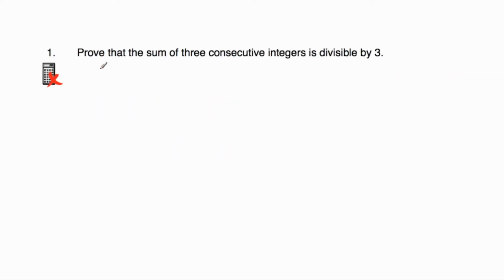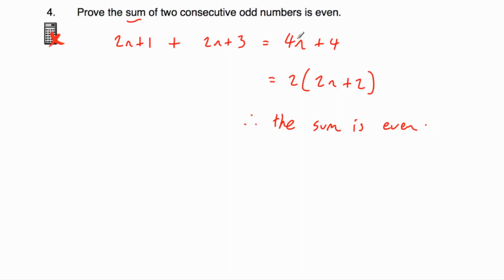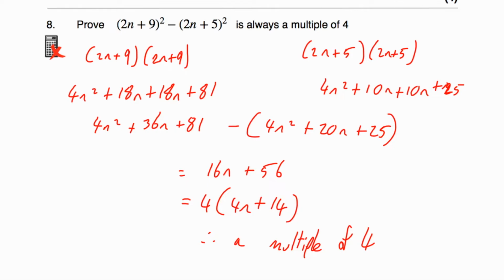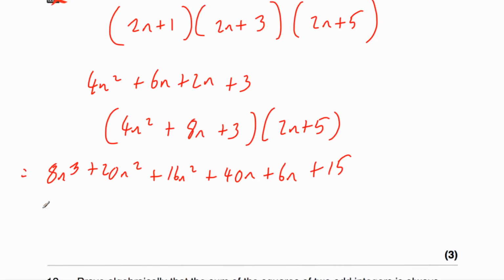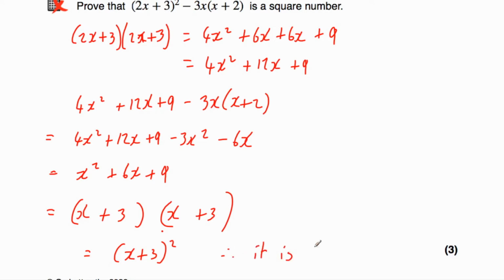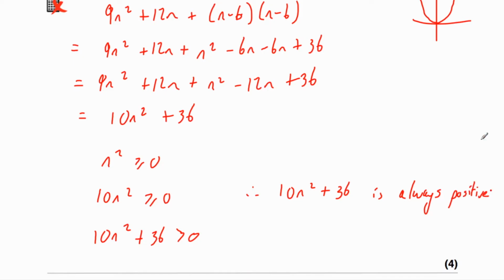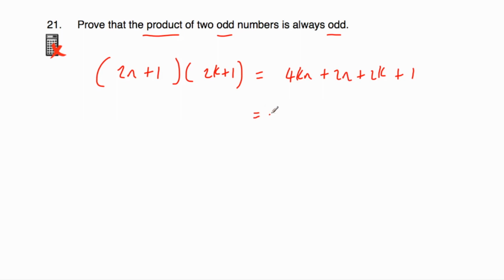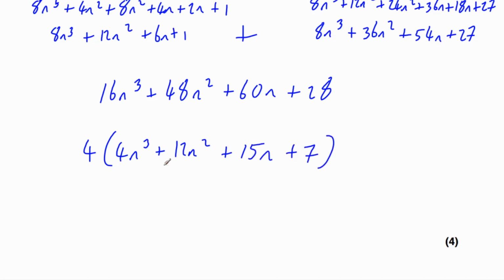Algebraic Proof Answers - Corbettmaths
The video solutions to the Corbettmaths Practice Questions on Algebraic Proof.

00:00 - Intro
00:18 - Question 1
01:48 - Question 2
04:01 - Question 3
05:45 - Question 4
07:41 - Question 5
10:17 - Question 6
11:11 - Question 7
12:09 - Question 8
14:22 - Question 9
17:55 - Question 10
18:55 - Question 11
22:16 - Question 12
24:24 - Question 13
26:02 - Question 14
28:03 - Question 15
30:19 - Question 16
32:10 - Question 17
34:57 - Question 18
36:58 - Question 19
37:51 - Question 20
40:38 - Question 21
42:09 - Question 22
44:41 - Question 23
48:50 - Summary